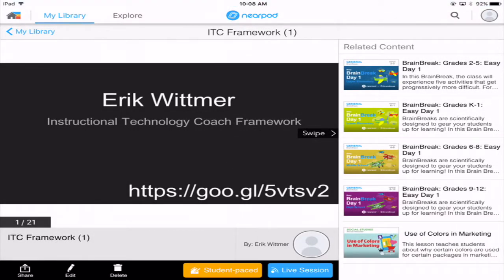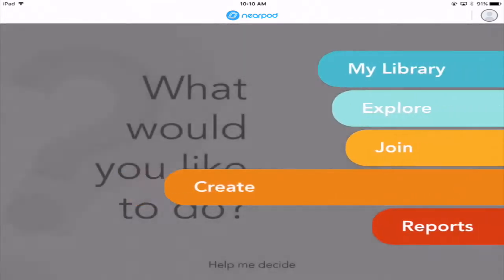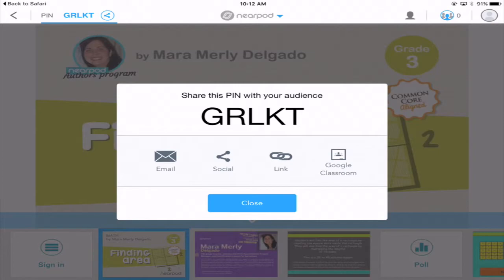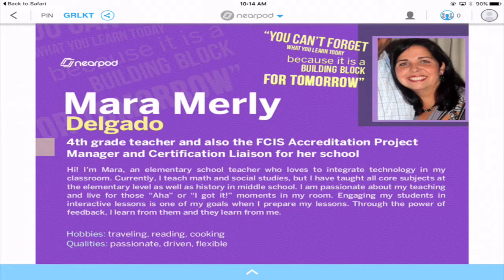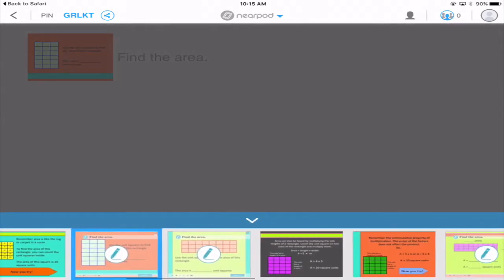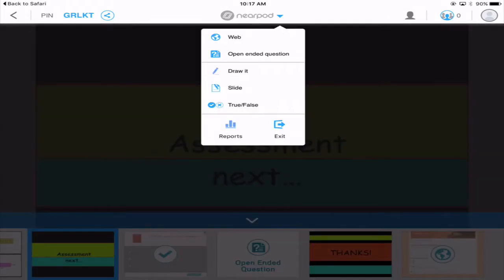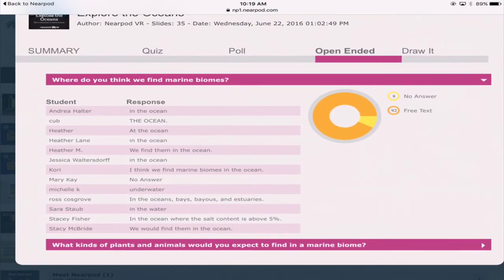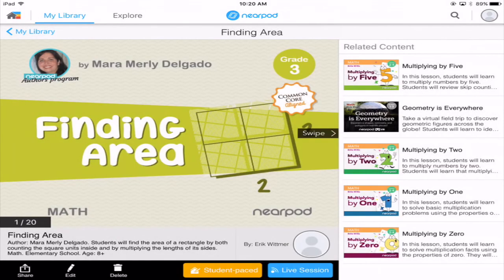Nearpod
How to run a Nearpod, browse through the store and look at reports from the IOS app.